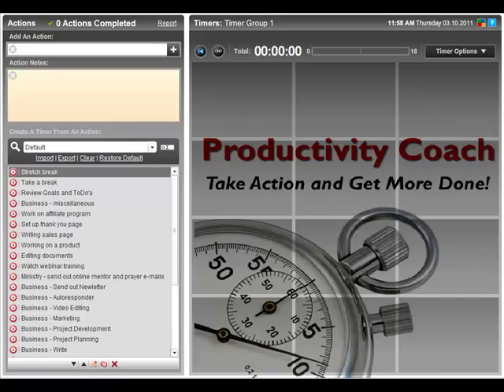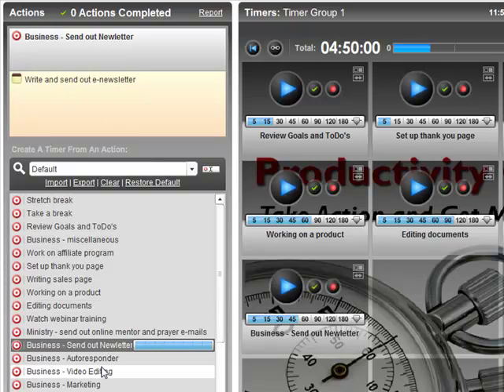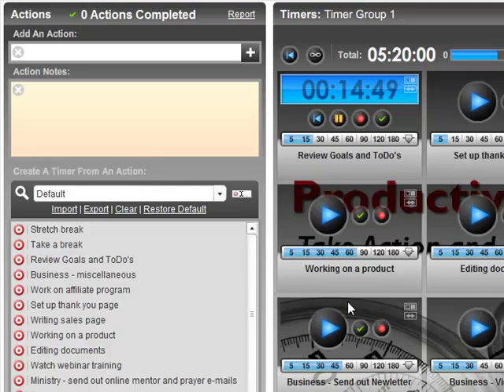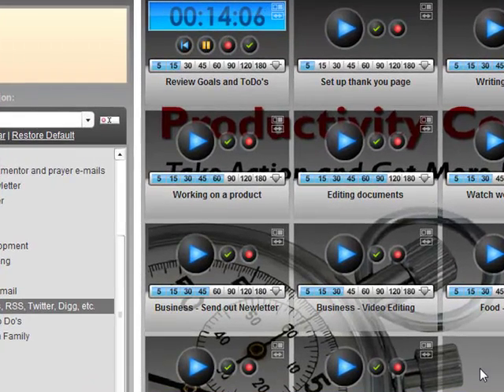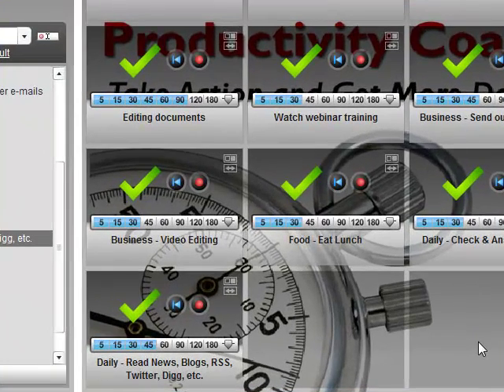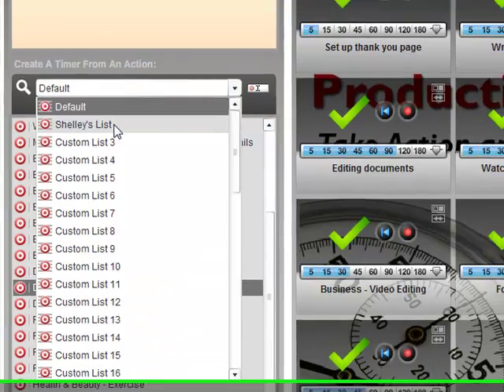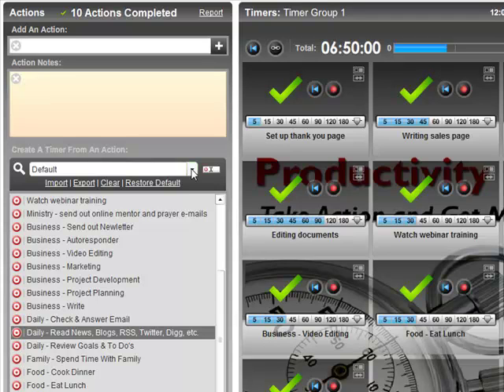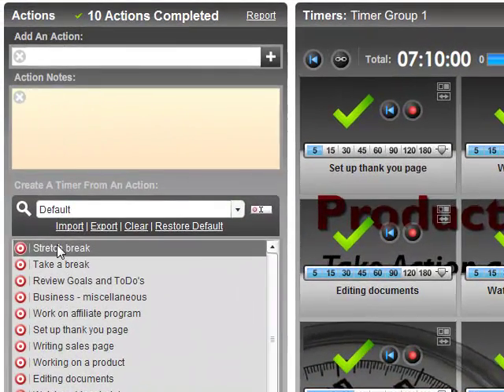Productivity Coach Software Demo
The goal behind Productivity Coach is simple: To give you a way to visually structure your day in a way that you feel absolutely compelled to focus, take action, and get things done, once and for all!